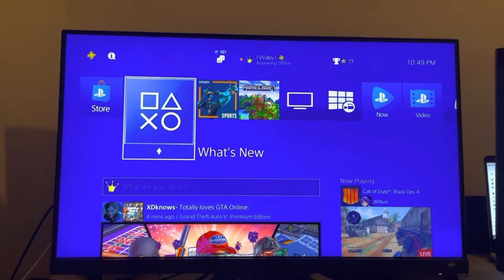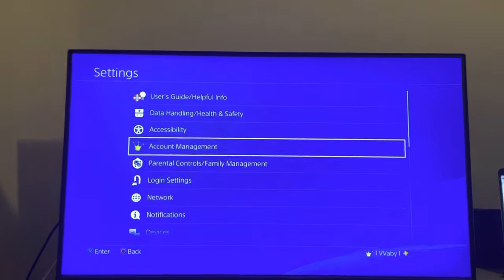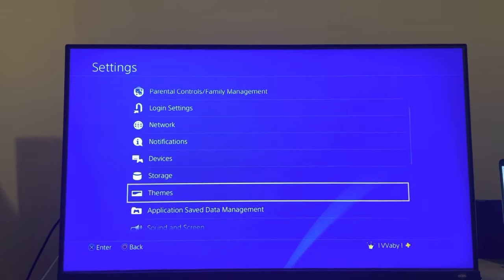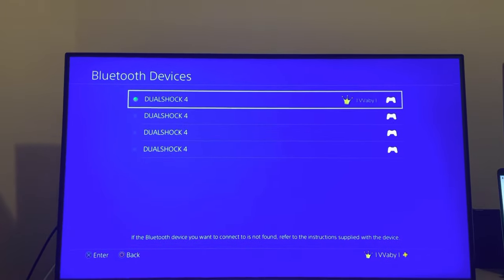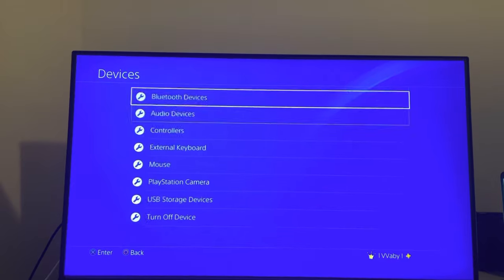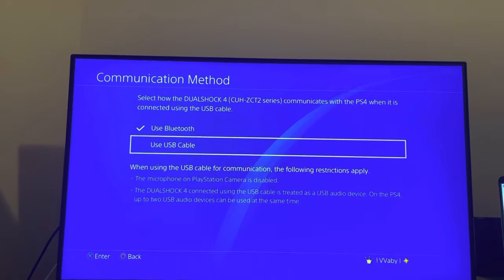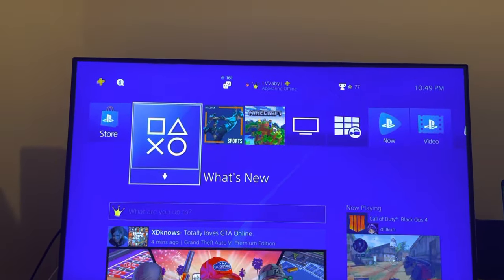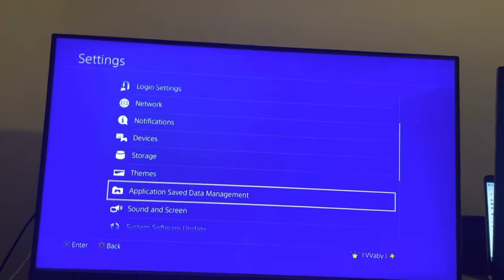PS4: How to Fix Controller Disconnecting Randomly Tutorial! (Easy Method) (2023 NEW)